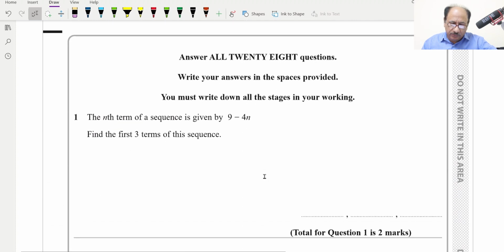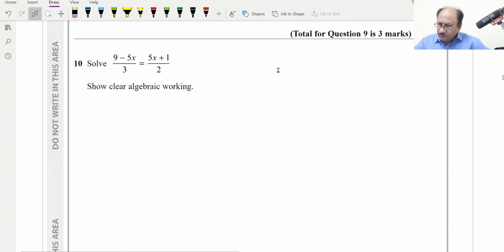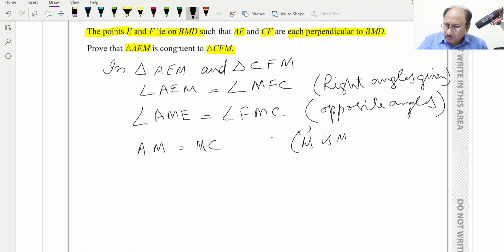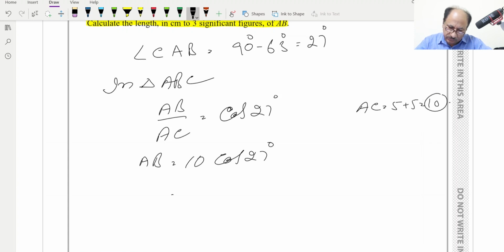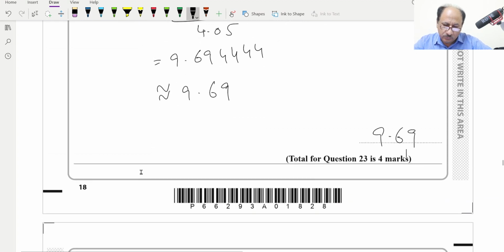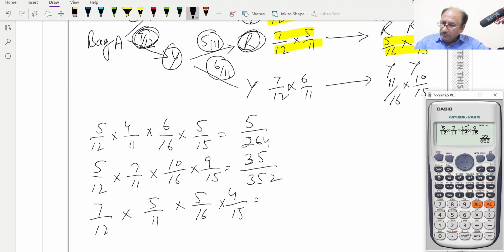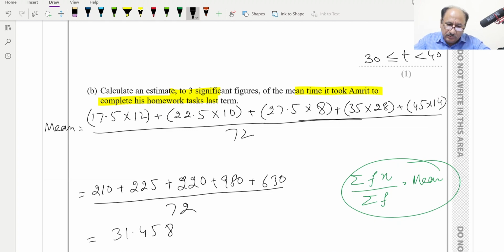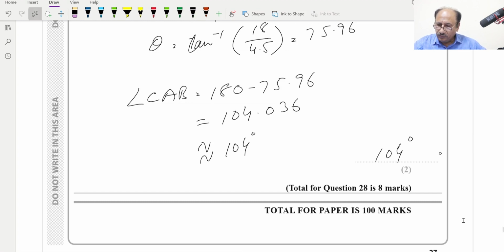4MB1/01R/2021/JAN | Edexcel International GCSE Mathematics B | Science And Math